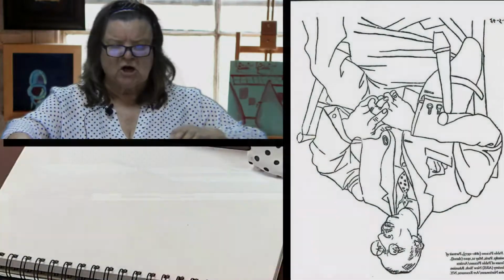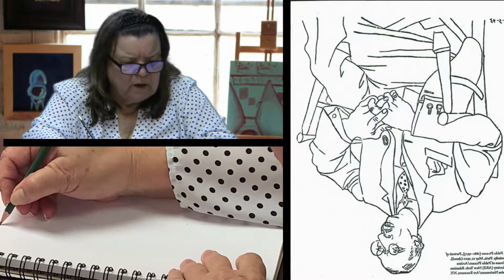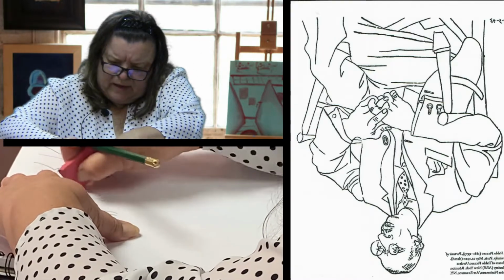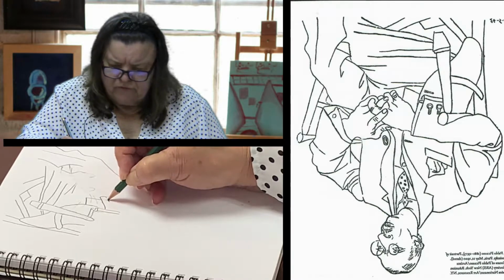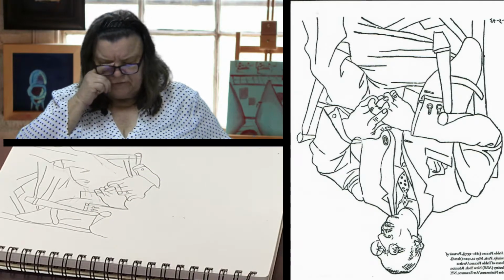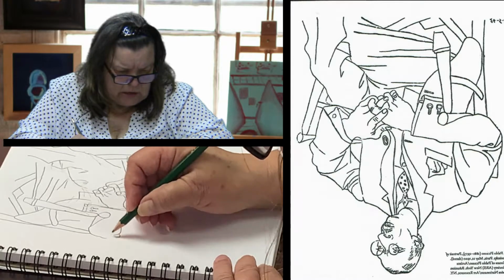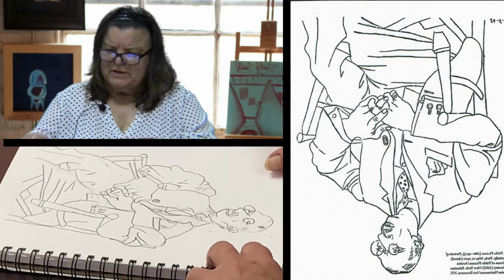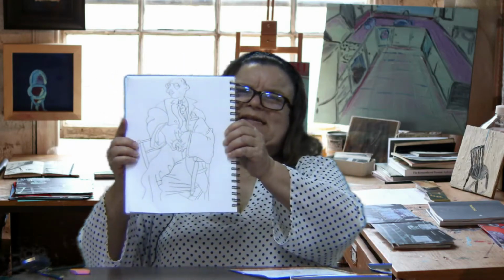Drawing on the Right Side of the Brain; 7 16 2020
Peggy Castro continues her drawing class from the book "Drawing on the Right Side of the Brain".  This class focuses on drawing from an upside down picture, causing the artist to use only the right side of the brain.